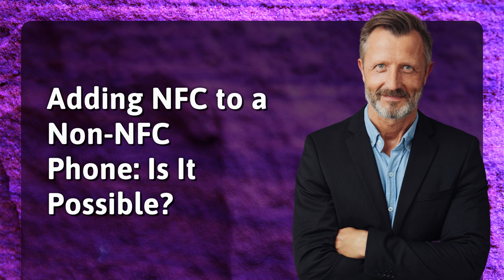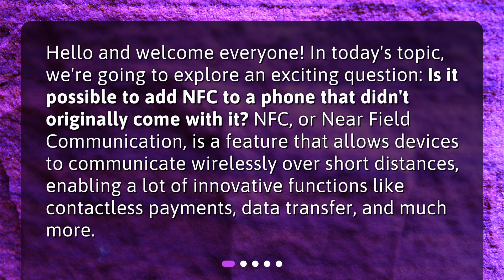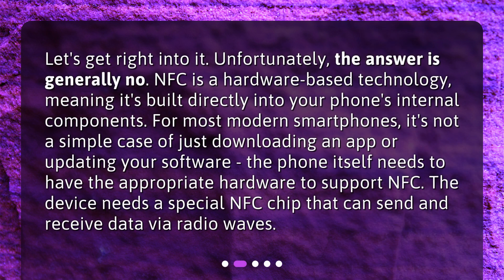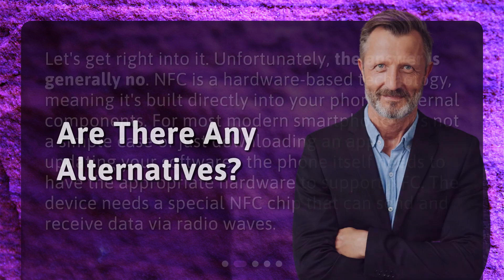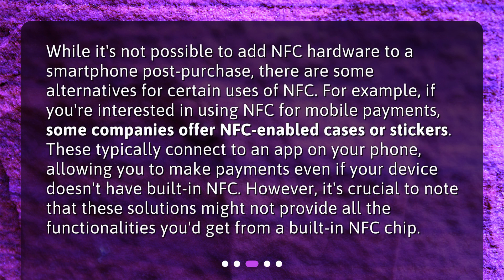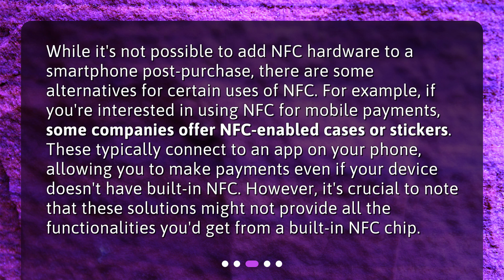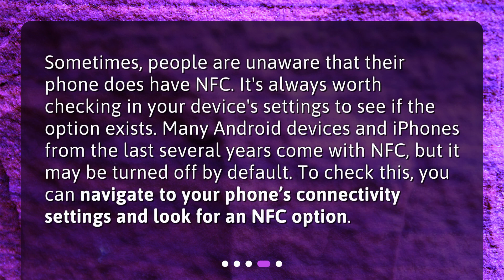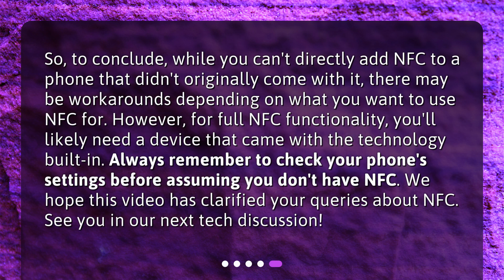Adding NFC to a Non-NFC Phone: Is It Possible?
Is it possible to add NFC to a phone that didn't originally come with it? • Discover if it's possible to add NFC to a phone that didn't originally come with it in this intriguing video. Learn about the limitations of adding NFC hardware to non-NFC phones and explore alternative options like NFC-enabled cases or stickers. Find out how to check if your phone already has NFC capabilities and unlock its potential. Don't miss out on this fascinating discussion on Near Field Communication!

00:00 • Adding NFC to a Non-NFC Phone: Is It Possible?
00:29 • Can We Add NFC to Non-NFC Phones?
01:02 • Are There Any Alternatives?
01:37 • What if My Phone Has NFC and I Didn’t Know It?